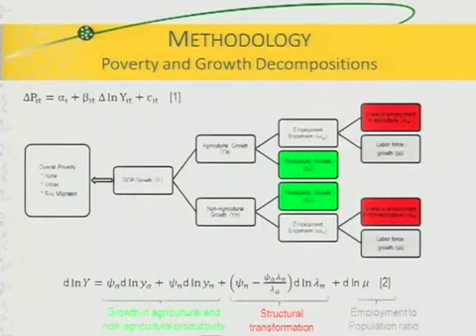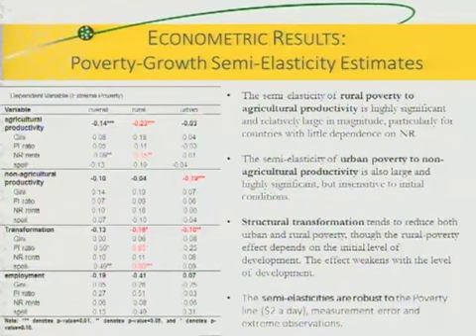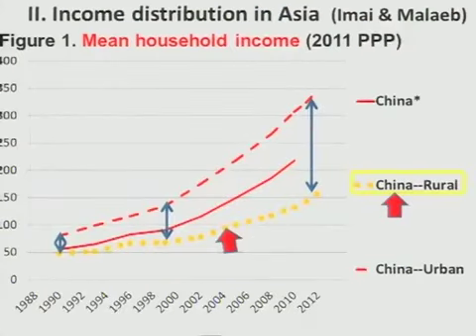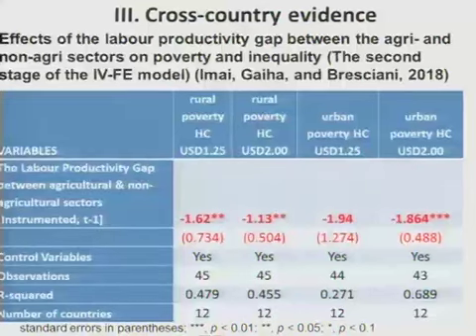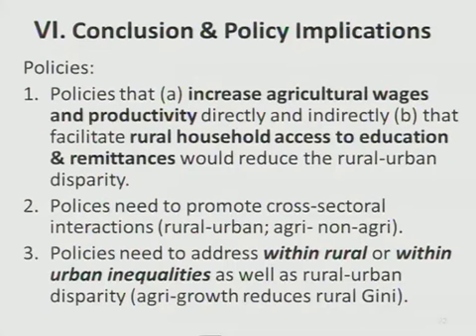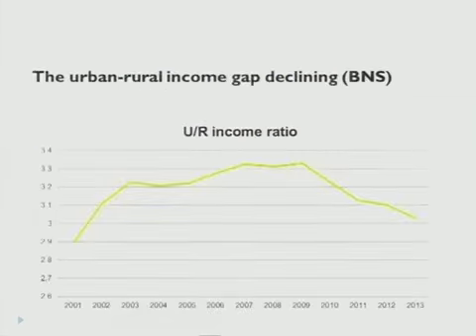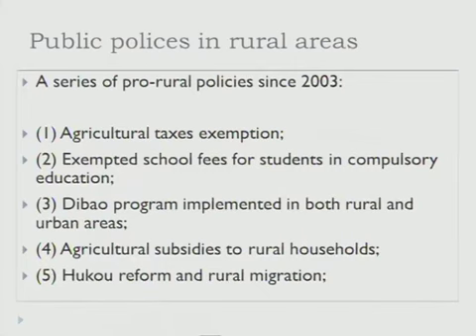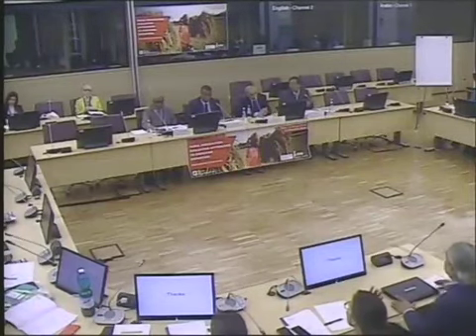Session 2: Redistribution between urban and rural areas. 2 May 2018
Panelists:
Rui Benfica, Lead Economist, Research and Impact Assessment
Division, SKD, IFAD.
Katsushi Imai, Senior Lecturer (Associate Professor) in
Development Economics, University of Manchester.
Shi Li, Professor of Economics and Acting Director of China.
Institute for Income Distribution at Beijing Normal University and
a Non-Resident Senior Research Fellow at UNU-WIDER.
Rural Inequalities International Conference, May 2018, IFAD Headquarters
The Independent Office of Evaluation of IFAD organized  an international conference on Rural Inequalities: Evaluating approaches to overcome disparities on 2 and 3 May 2018 at IFAD headquarters.